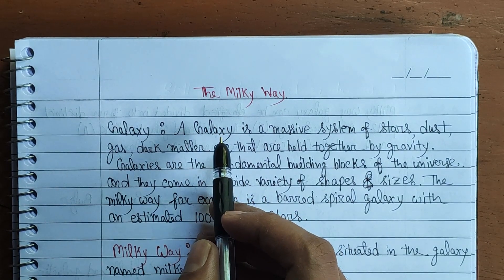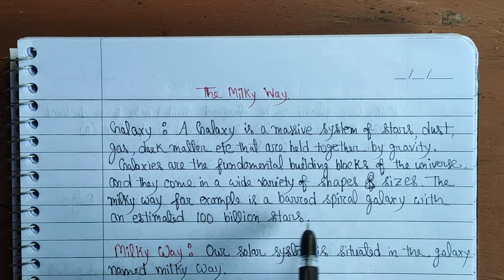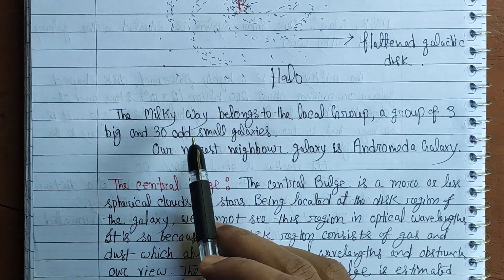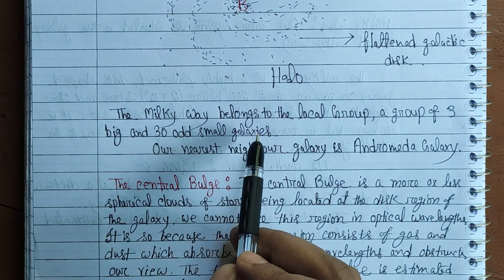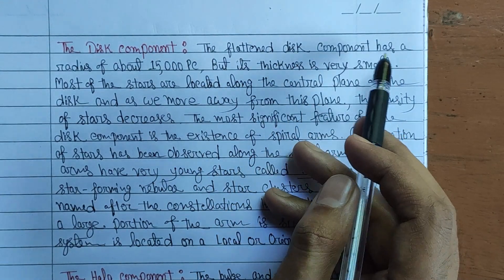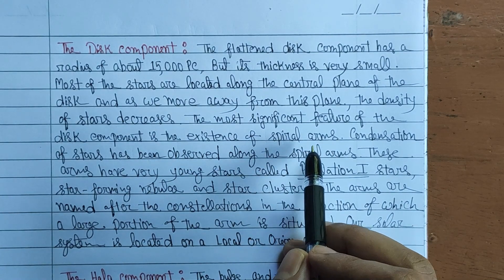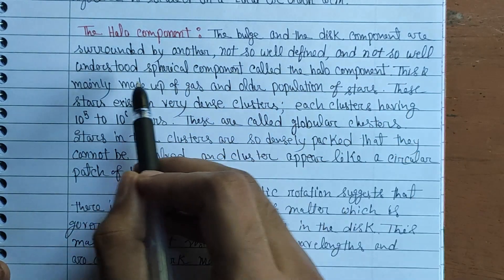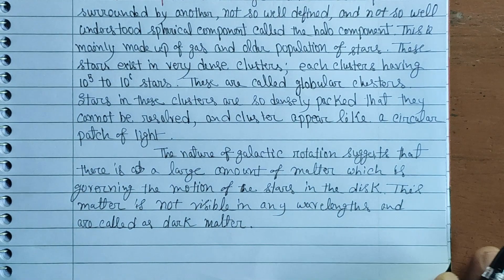The milky way : Galaxy Morphology. Astronomy & Astrophysics Notes.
The Milky Way is a highly flattened, disk shaped galaxy comprising about 200 billion
(2 × 1011) stars and other objects like molecular clouds, globular clusters etc. It is so
huge that, to travel from one edge of the Galaxy to the other, light takes about
100,000 years! Its radius is about 15,000 pc.

in this channel We are going to publish a series of videos where we will try to cover the undergraduate level syllabus of " Astronomy & astrophysics ".

This is video no 1 & here we discussed about astronomical scale, the need for astronomical scale, astronomical unit, light year, parsec, stellar mass, stellar radii etc.

bsc note.